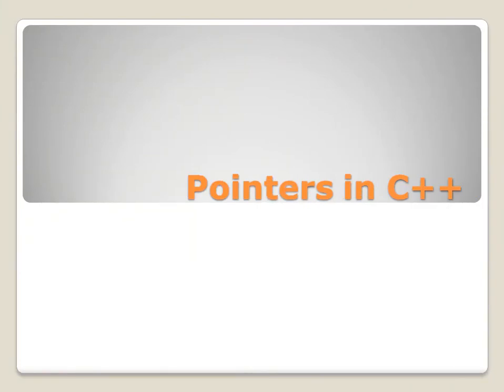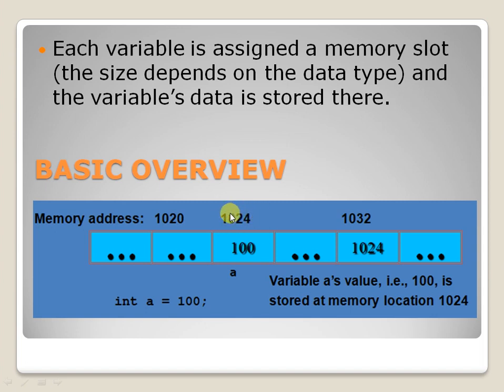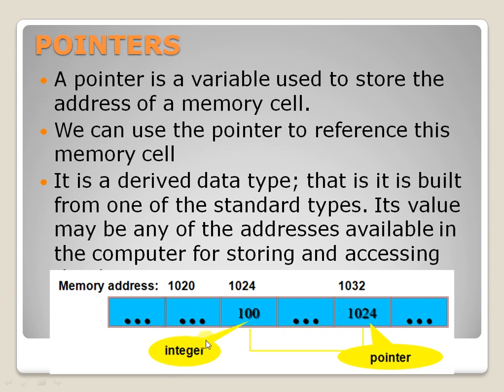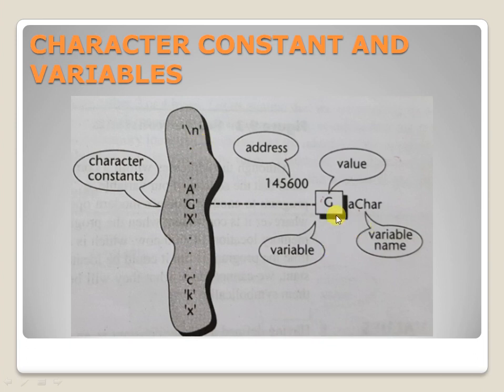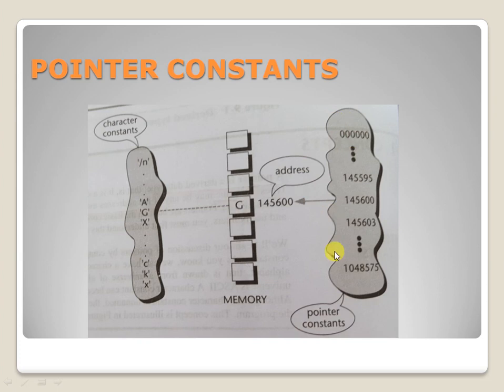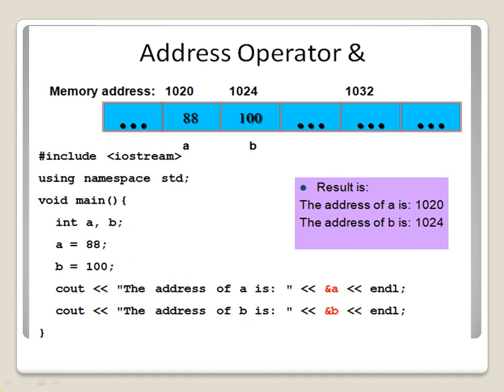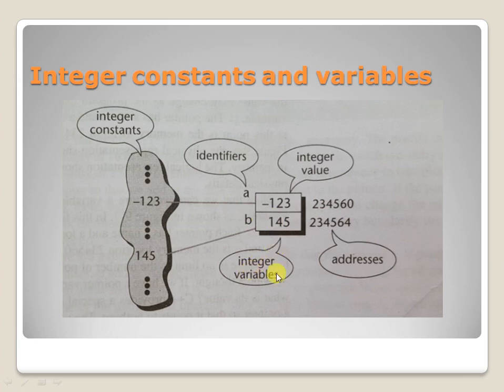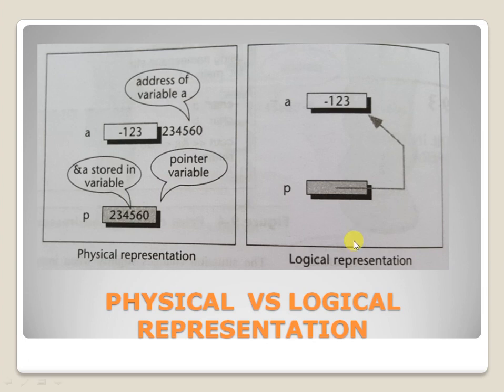The concept of Pointer in C++